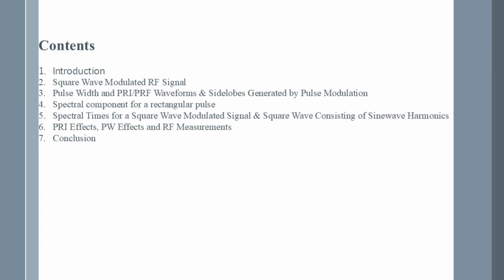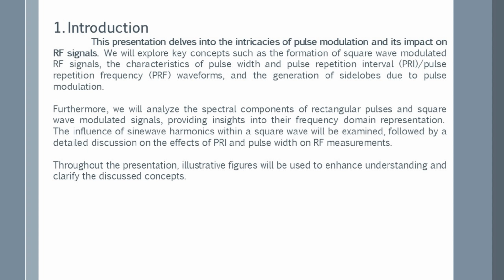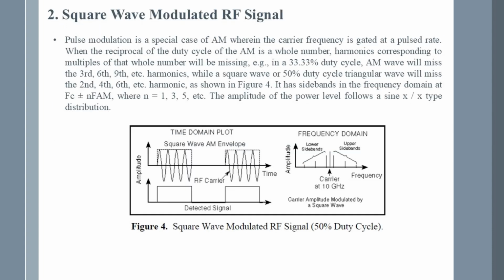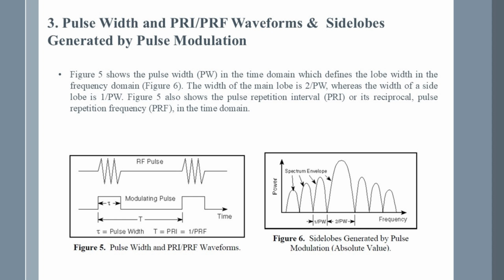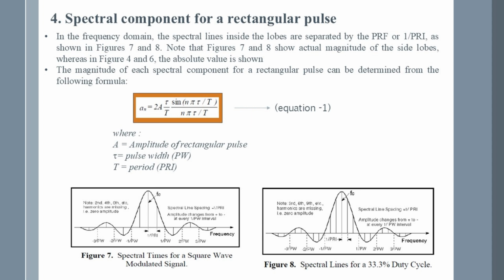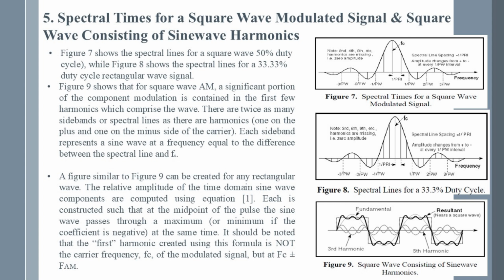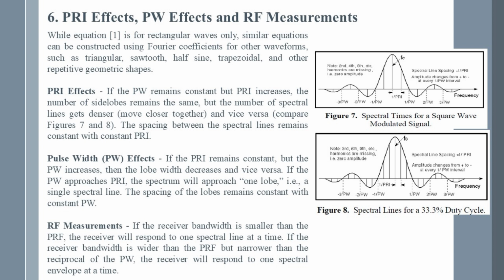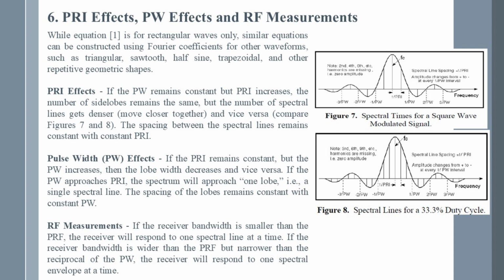The Intricacies of Pulse Modulation and Its Impact on RF Signals